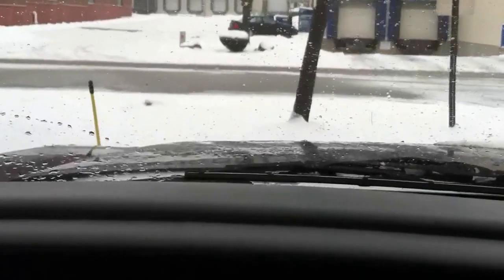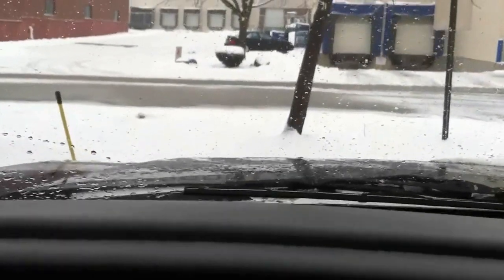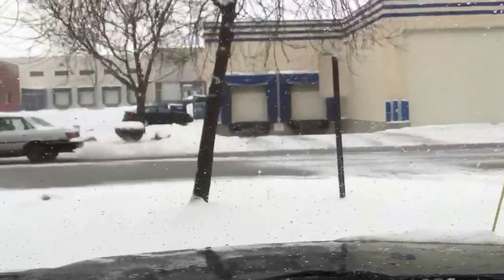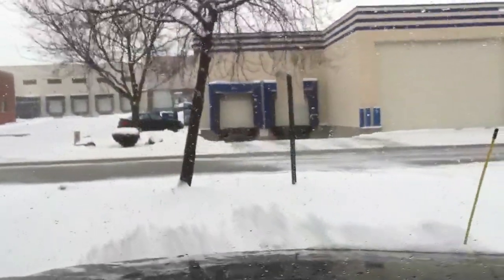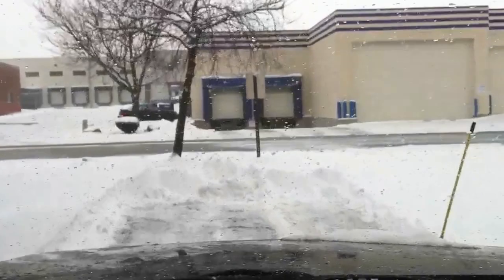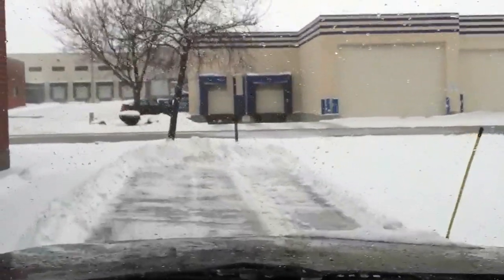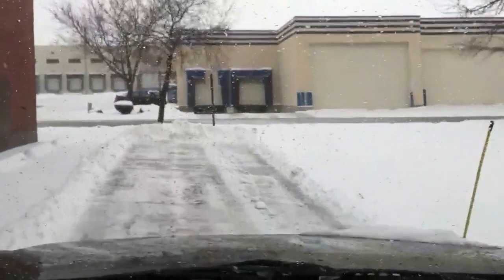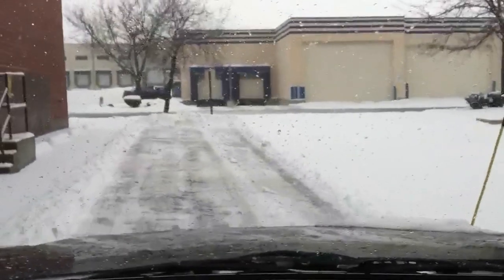Snow Plowing 101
for my Florida light weight buddies - who think hanging at the beach drinking cold Millers are having fun.